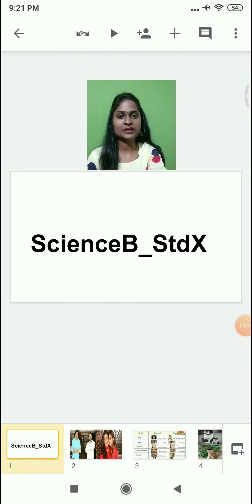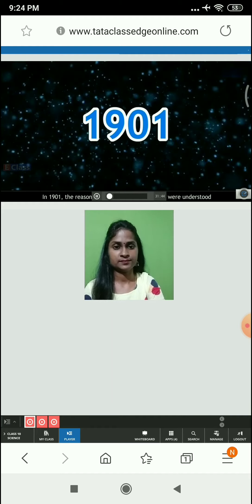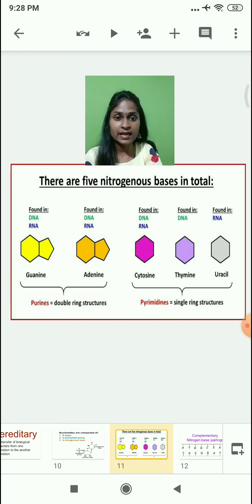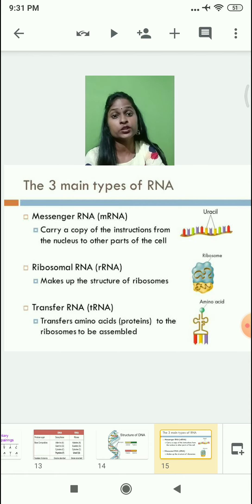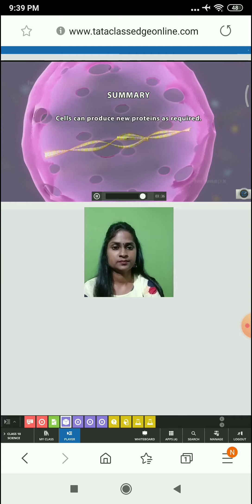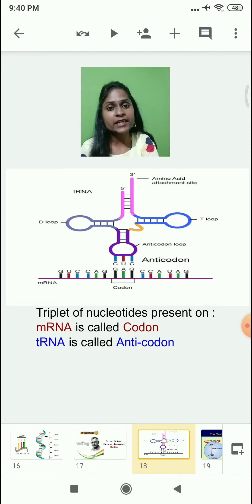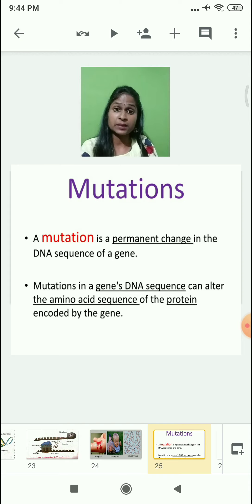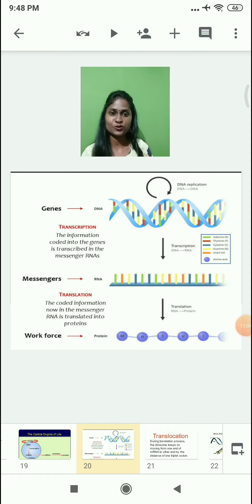Class 10 | Science B : Chapter No 1 : Heredity And Evolution : Part 1 | 23 April 2020